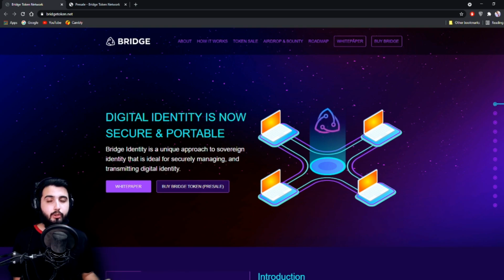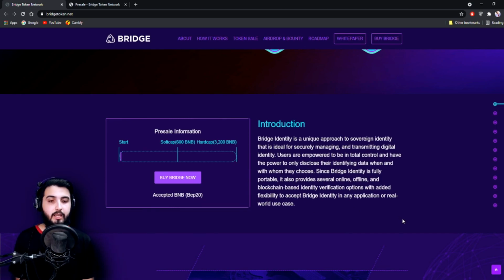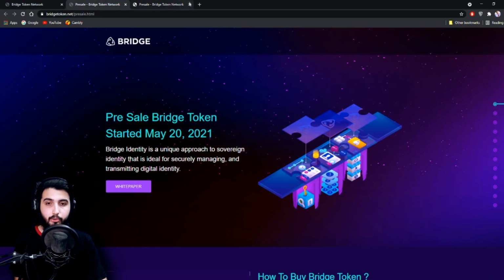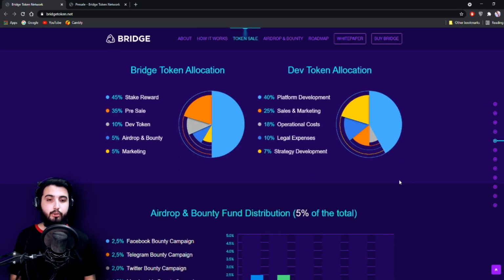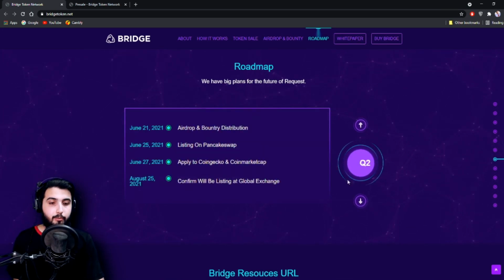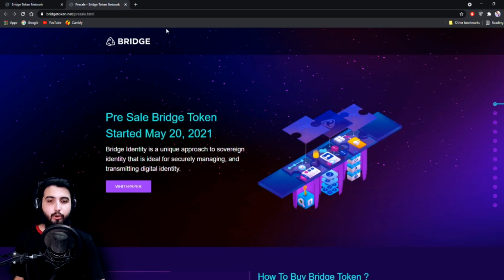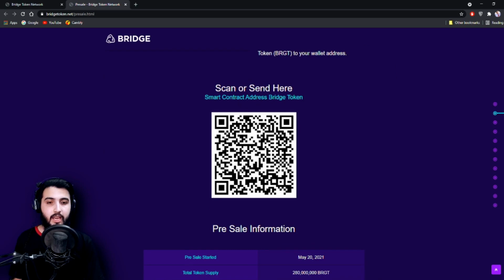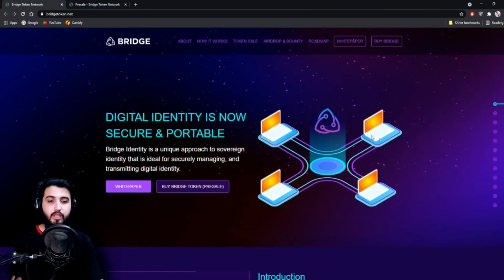Bridge Token - Presale ! Digital Identity Is Now Secure & Portable Big Potential Easy to 1000X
Big Potential - Easy to 1.000x
🔥🔥 Bridge Token Presale🔥🔥
🥇 Price: 1 BNB = 12,000 BRGT
💰Minimum Contribution: 0.02 BNB
💰Maximum Contribution: 20 BNB
💰Softcap : 600 BNB
💰Hardcap : 3.200 BNB
📅 Start Date : May 20 8:00 AM UTC
📅 End Date : June 20 8:00 AM UTC

🥞 Listing on PancakeSwap, When the softcap is reached or on End Date
 🚀 Liquidity lock 1 year ( Before Listing Big Exchange )

Add this our project details on Description Video.

1. How to buy Bridge Token on PreSale

( SelfDrop ) investors will get BRGT automatically after sending BNB (bep20)
2. Explanation Bonus Purchase on PreSale ( Get 100% Bonus Stage 1 With Min. Purchase 1 BNB ).

3. Explanation Bridge Token a social project

4. The future of Bridge Token on Roadmap and future price analysis of Bridge Token according to Crypto Pablo analysis.Big Potential - Easy to 1.000x
🔥🔥 Bridge Token Presale🔥🔥
💰Softcap : 600 BNB
💰Hardcap : 3.200 BNB

1. How to buy Bridge Token on PreSale

2. Explanation Bonus Purchase on PreSale ( Get 100% Bonus Stage 1 With Min. Purchase 1 BNB ).

3. Explanation Bridge Token a social project

4. The future of Bridge Token on Roadmap and future price analysis of Bridge Token according to Crypto Pablo analysis.